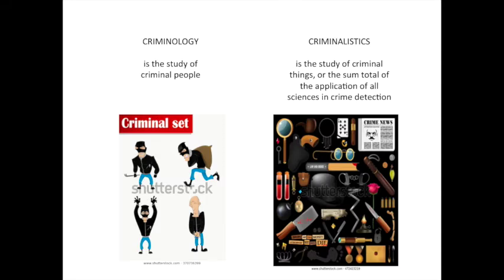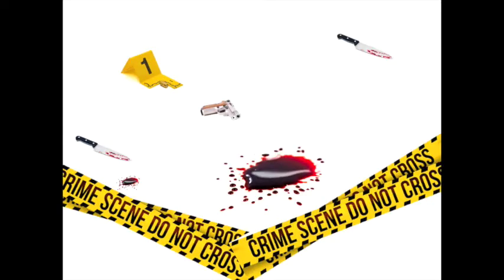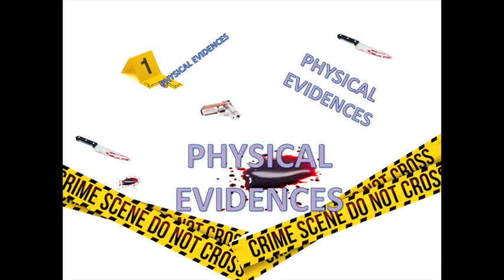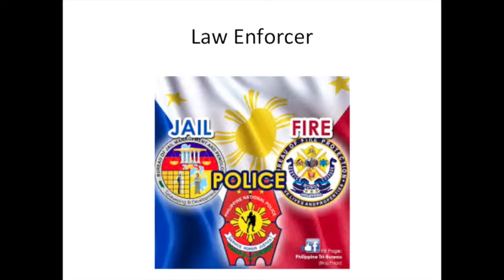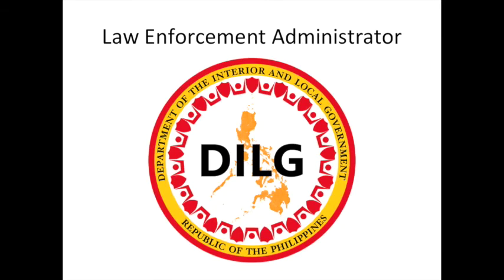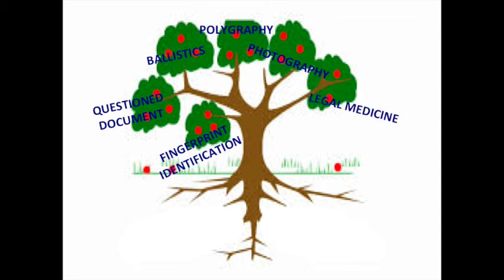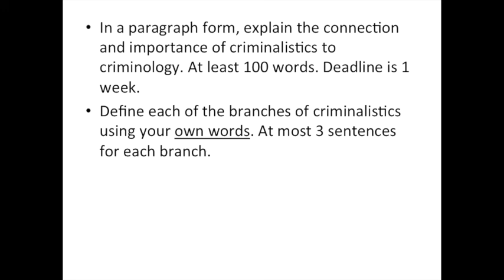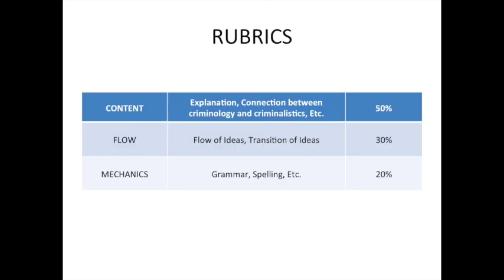INTRO CHAP2 EDITED